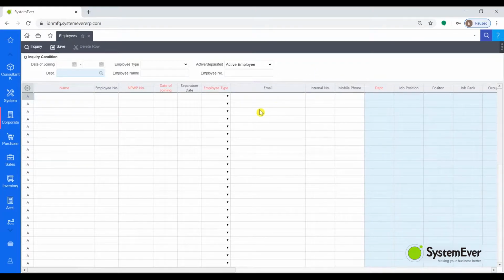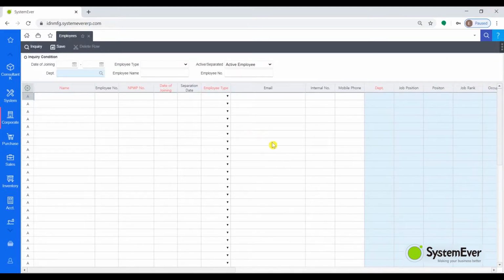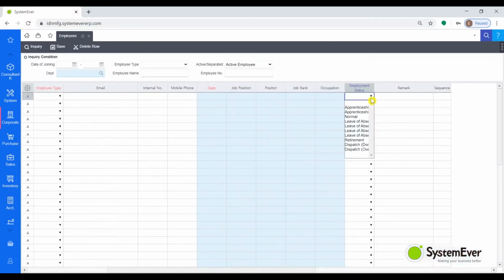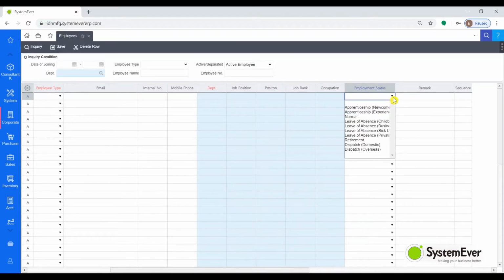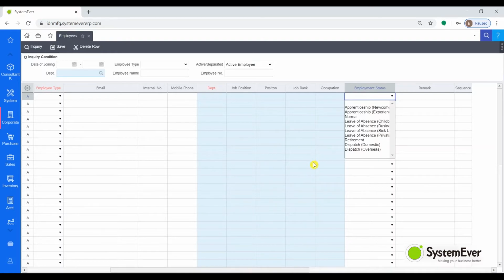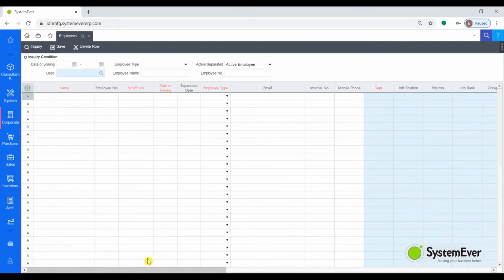SystemEver [Master] - Employees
Berikut ini adalah penggunaan modul Employees yang ada di SystemEver.